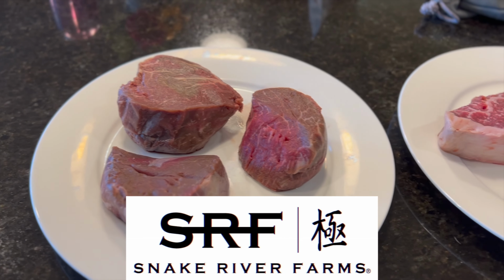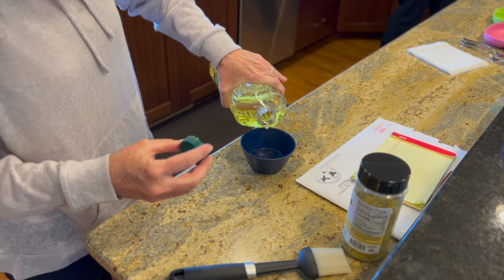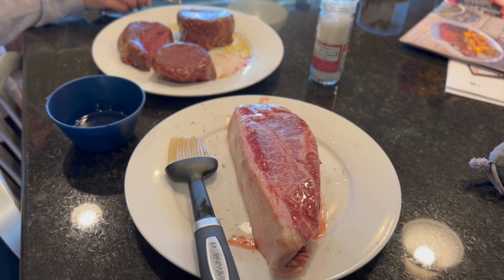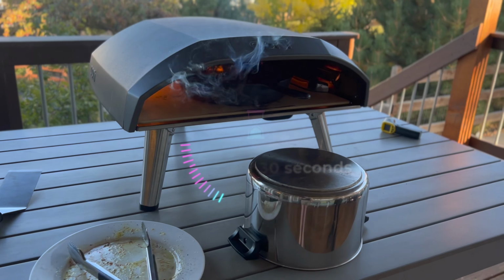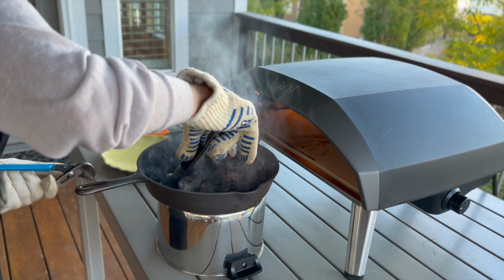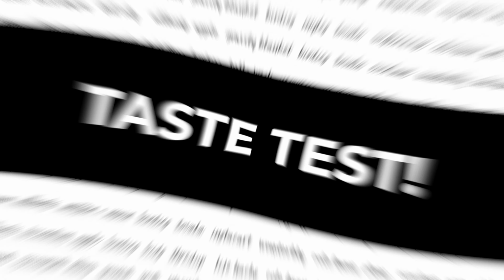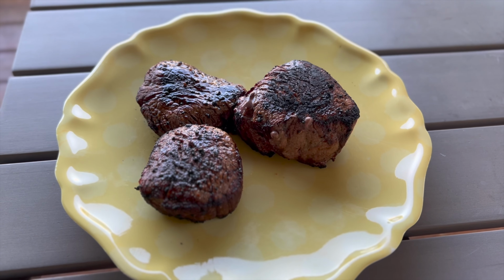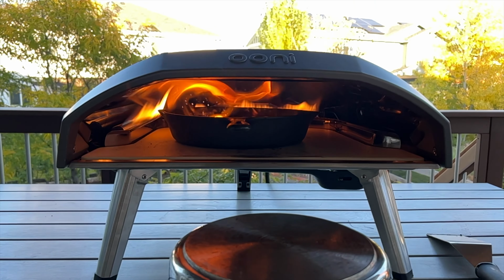REALLY?!? Cook steak in pizza oven... here's how to make it AWESOME.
Cook steak in a pizza oven - it sounds a bit odd, but did you know that it's not only possible, but it's one of the best steaks we've ever had? Watch on to get the best steak by cooking in a pizza oven.

Chapters
0:00 - Intro
0:28 - The best steak for cooking in your pizza oven
0:53 - How to prep your pizza oven to cook steak
1:44 - How to prep the steak to cook in pizza oven
2:22 - The seasoning we use
3:37 - Steak SIZZLE!
4:00 - How long to cook the steaks on each side
5:14 - The Char!
5:40 - How to tell if the steaks are done to your liking
6:34 - Cooking Steak on Pizza Oven Taste Test
7:26 - How it compares to restaurant steak
7:56 - Don’t make this mistake

Have any questions or comments about how to cook steak in pizza oven?